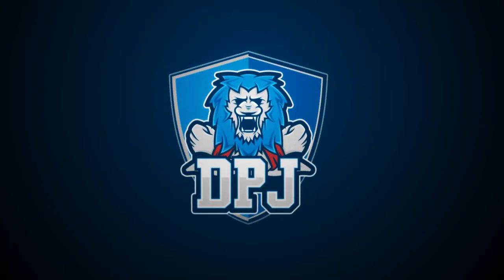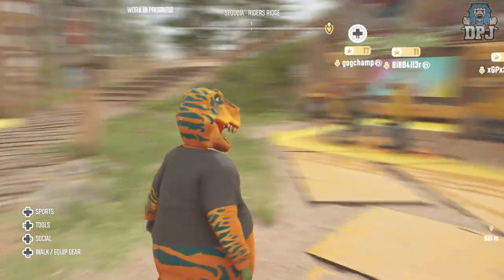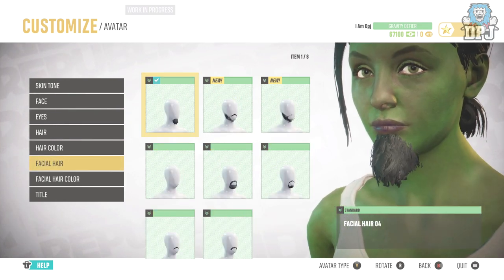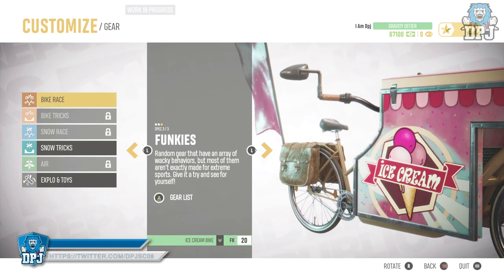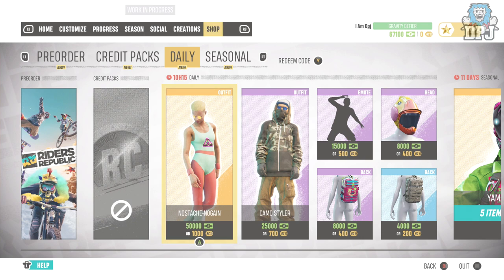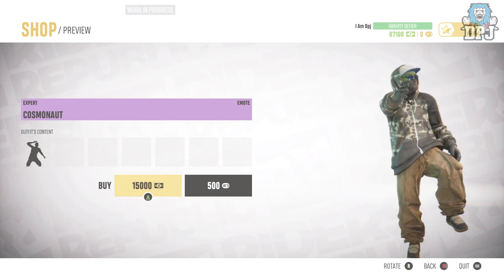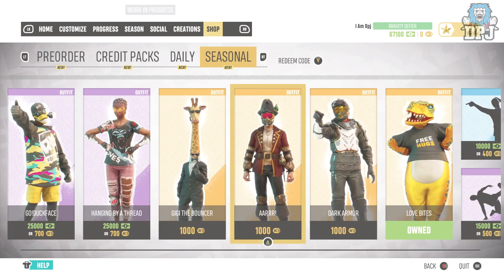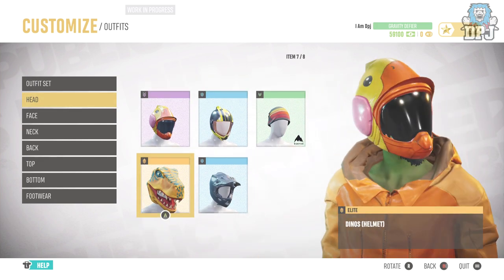Riders Republic - CUSTOMIZATION & MICRO TRANSACTIONS - Pay To Win Or Pay To Look Good?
Riders Republic Customization & MTX Thoughts.